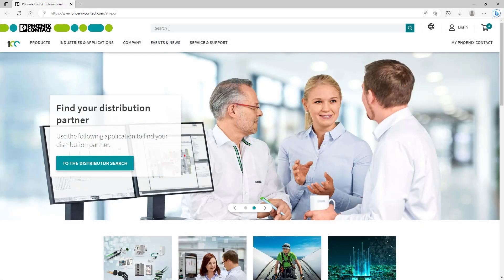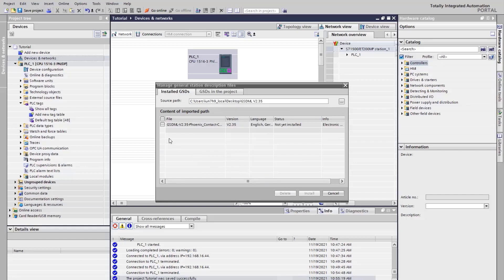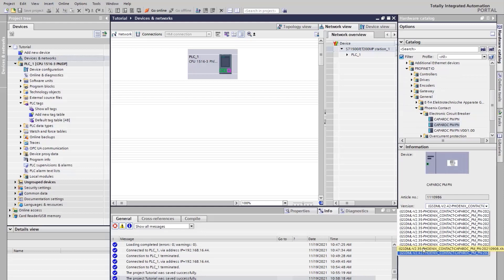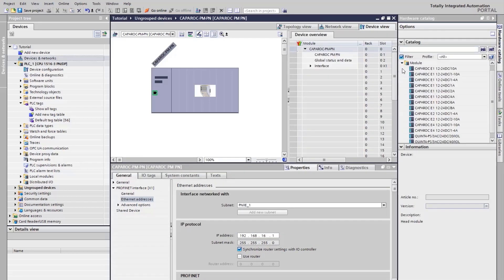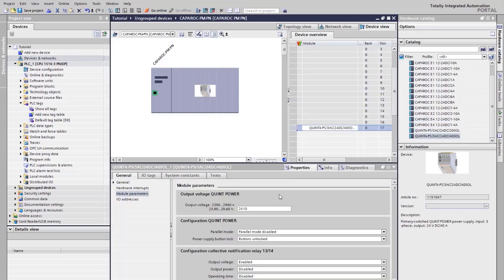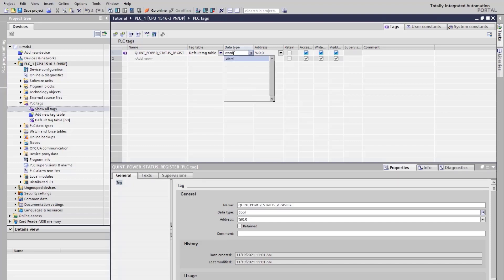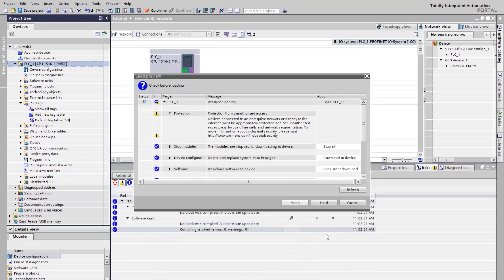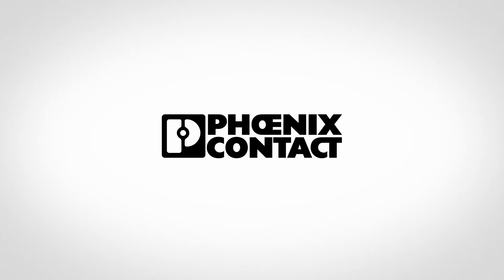QUINT POWER and CAPAROC - Configuration in TIA Portal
► This video shows how to successfully configure the power supply QUINT POWER with IO-Link and the electronic circuit breaker system CAPAROC in TIA Portal

►  Get step by step instructions for the hardware and software configuration in TIA Portal

►Further information about our 24 V supply system, that communicates can be found